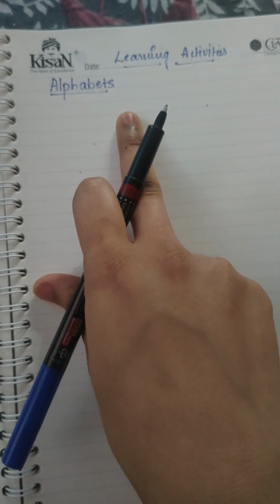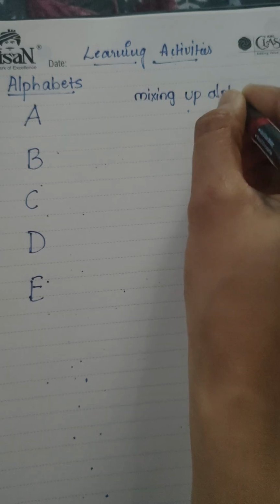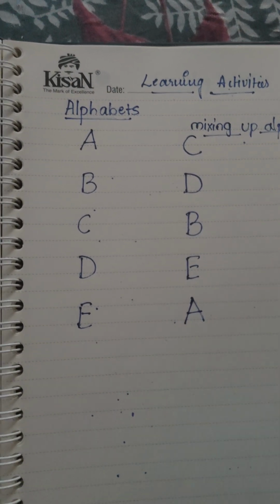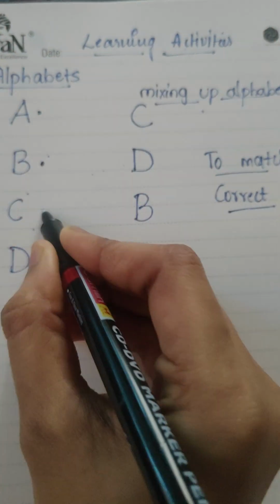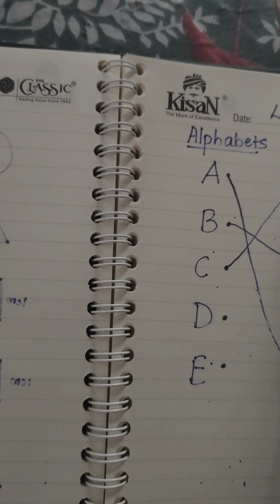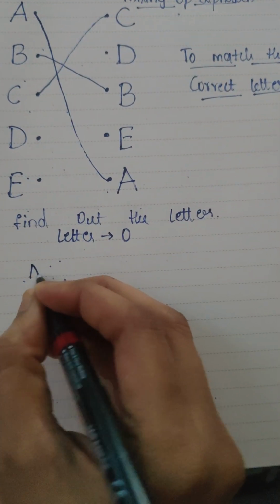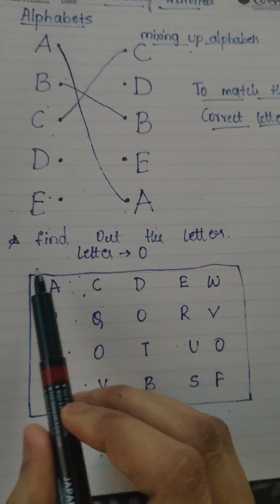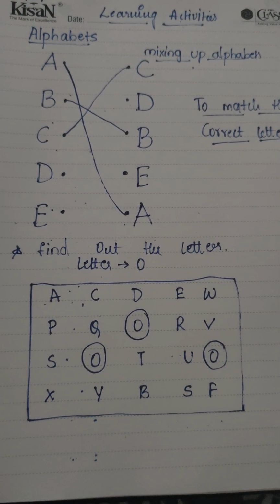Pre Nursery Skills part -17